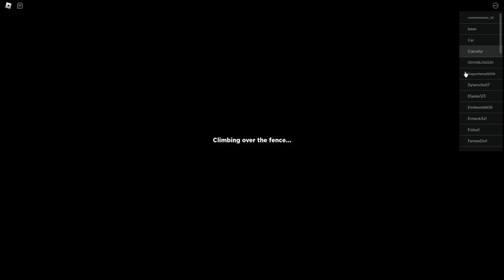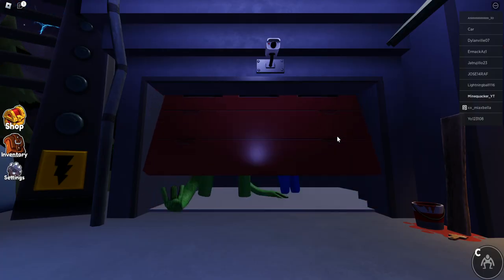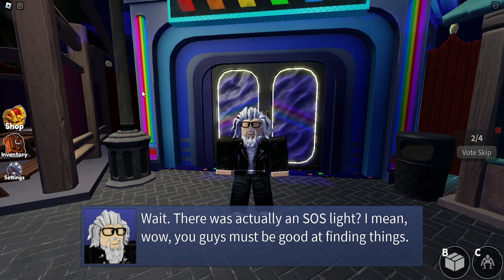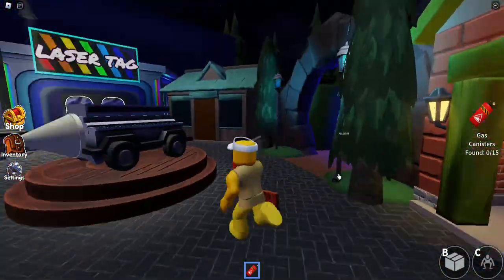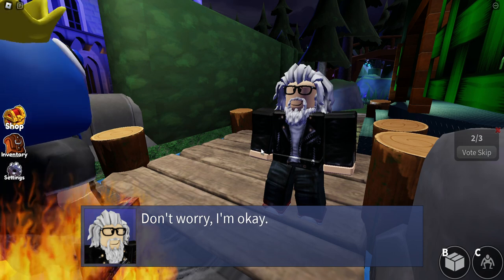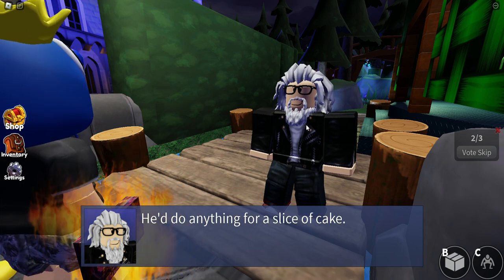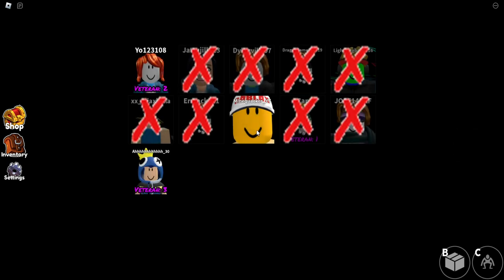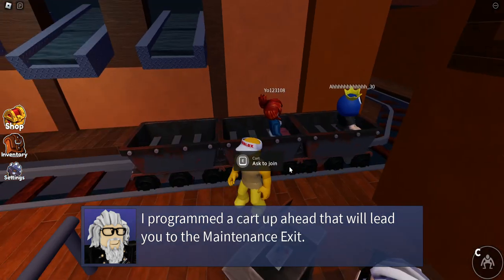Playing the NEW Rainbow Friends! (Chapter 2)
In this video, we are going to be playing rainbow friends chapter 2!

this video had countless close calls  :P

tags for increasing impressions. (ignore)